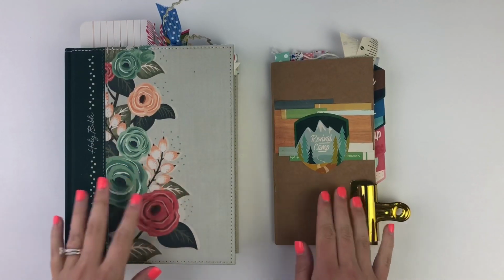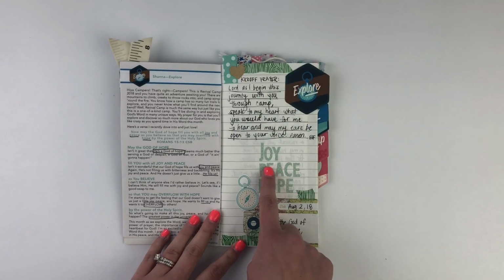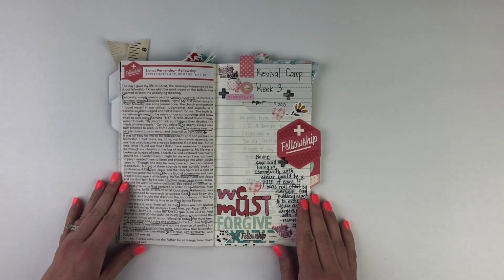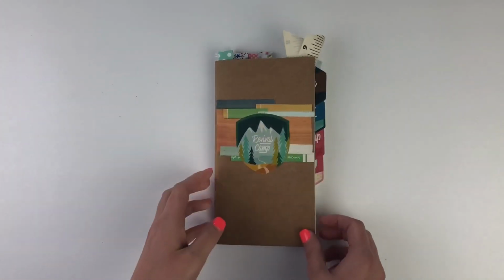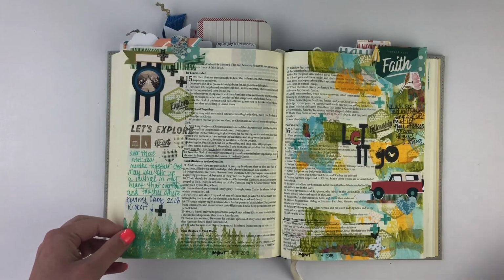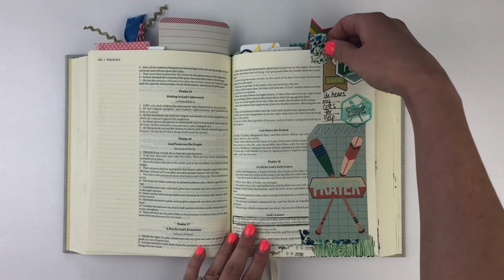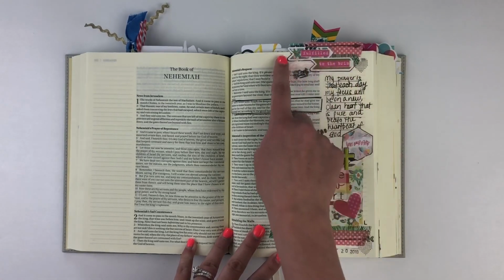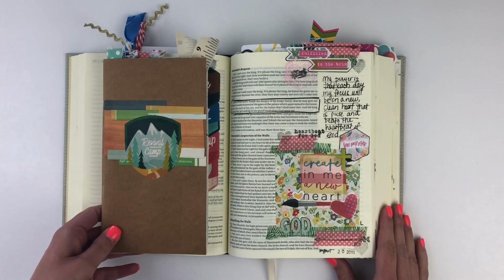Flip-Through of Entries from Revival Camp Kit 1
I’m so excited to share all my entries for kit 1 of Revival Camp in both my travelers notebook and also my journaling Bible. Grab yourself a warm cup of coffee or iced (that’s how I prefer it) and let’s get to it.

Buy Revival Camp Kit 2 HERE: SOLD OUT

The items shown in this video were sent to me by Dayspring to checkout and review myself. I pinky promise all opinions are truly mine alone! It does NOT increase the price for you so that's cool. Thanks so much for your support!